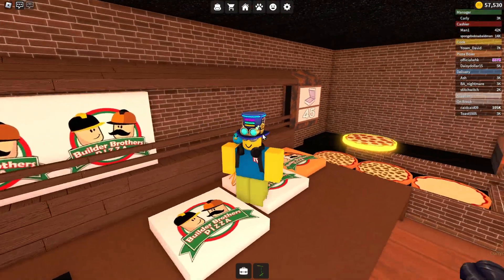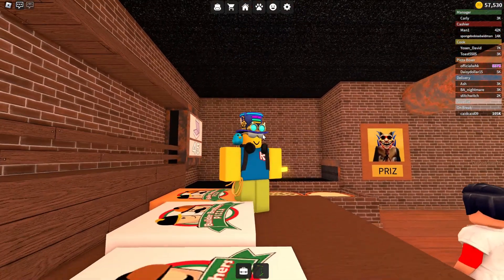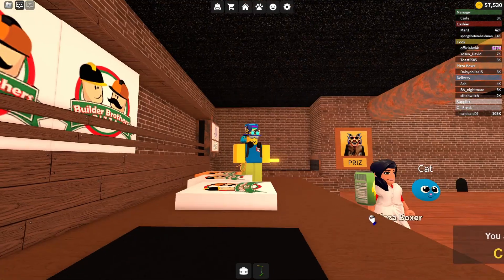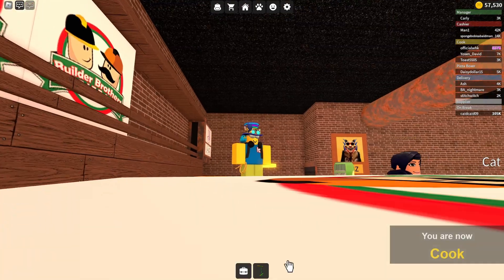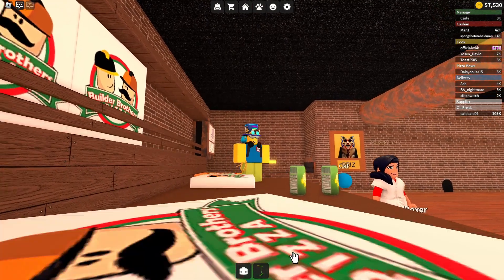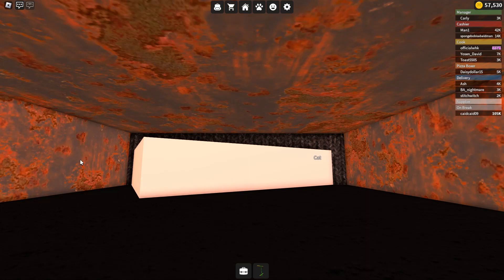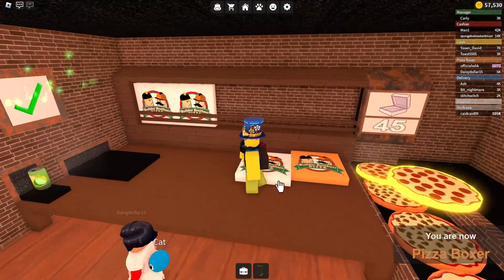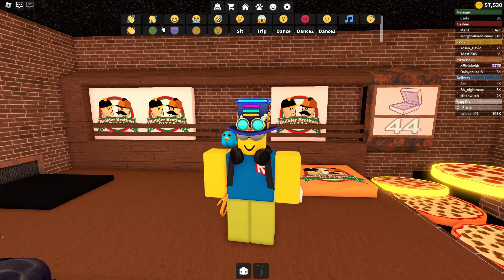ROBLOX Work at a Pizza Place Boxer Glitch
A Soda gets stuck in the conveyer sometimes, but YOU can get it out.